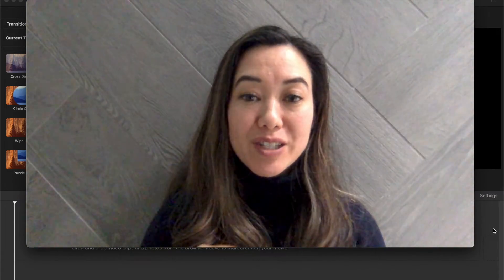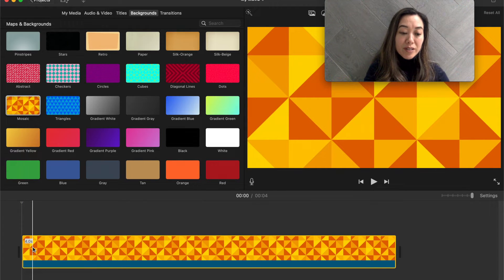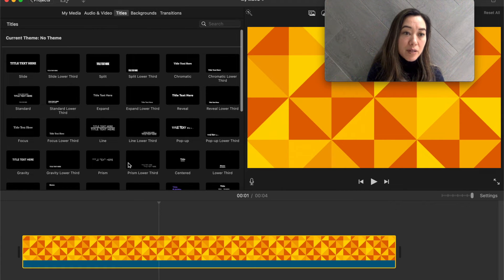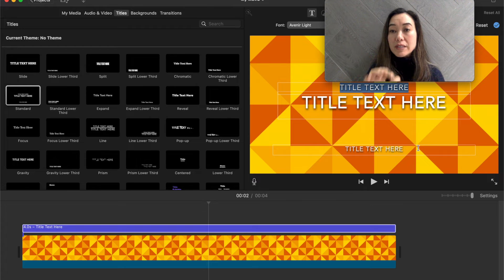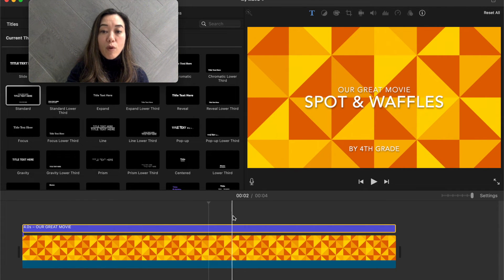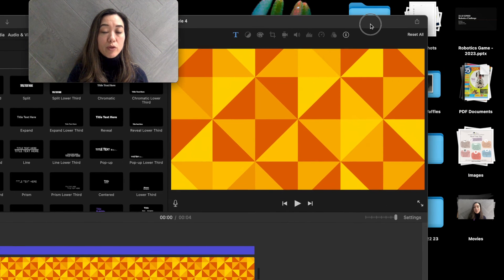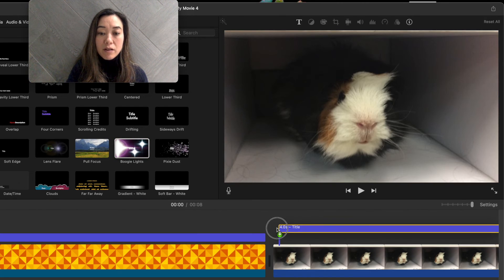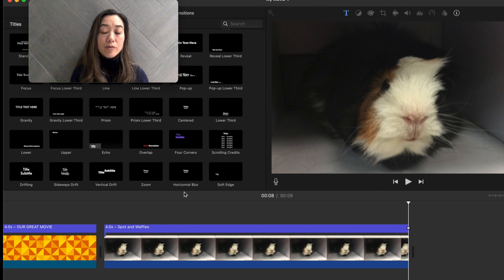Add a Title in iMovie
This video was created to share how to add a title page to a movie in iMovie. We use a background and insert a photo of our class guinea pig.